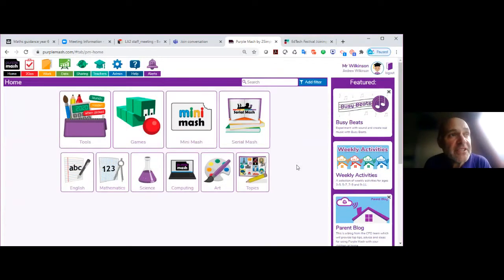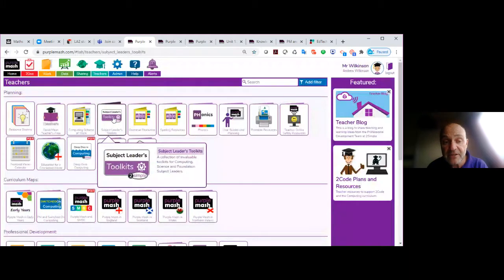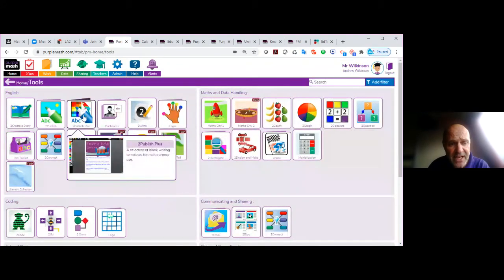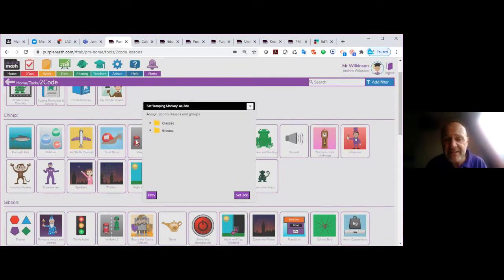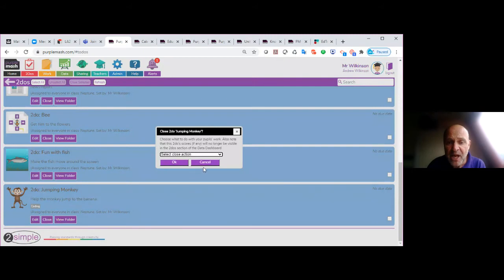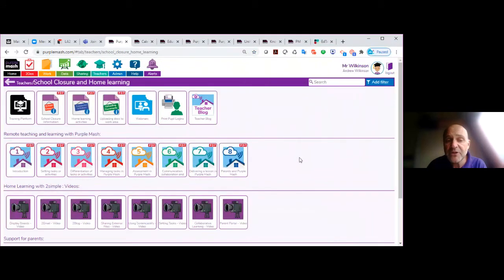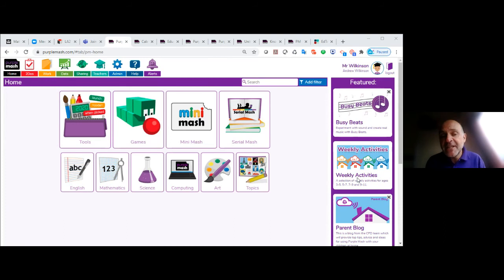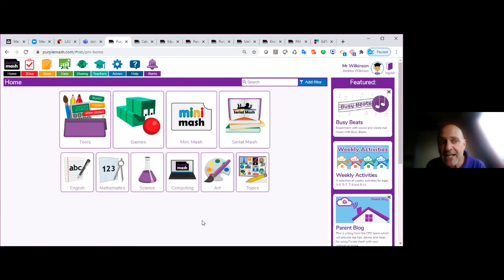Strand 6 Session 5 Back in School Classroom Management, Differentiation and Managing Groups